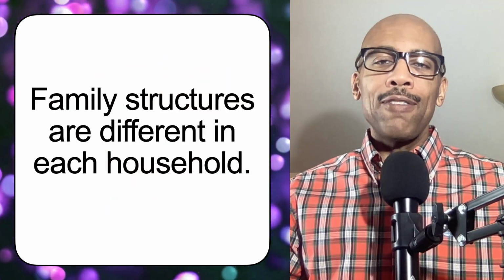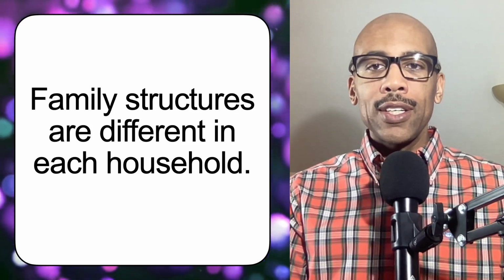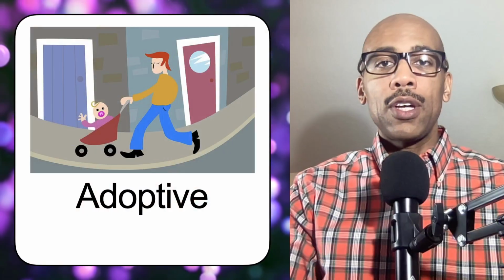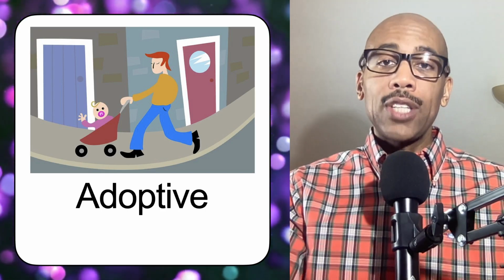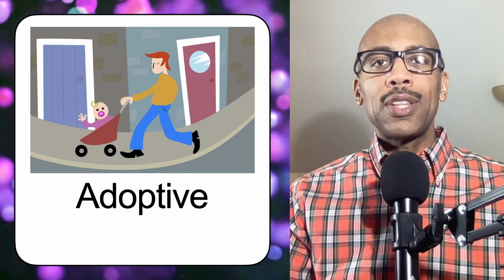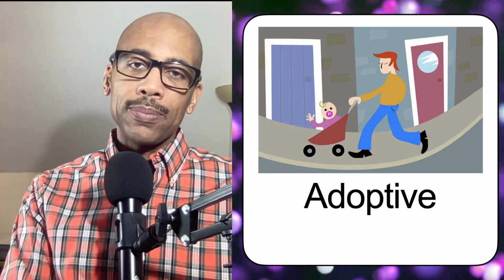Describe Your Family In English (Easy English Lesso)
I'm Jay.  In this English lesson you will learn how to describe your family in English.

This English lesson is great for people that want to learn to understand and speak better English vocabulary words fluently.  I will teach you common vocabulary words to describe your family.

⭐️  Don't forget:  Always watch the video three times to learn to speak English better.  Watch twice to practice with the subtitles on.  Watch once without the subtitles.

About me:
I teach how to understand and speak better English.  Every week I upload 2 -3 videos educating how to understand English phrases, pronounce basic English vocabulary words, and discover more about various subjects to help you communicate in English.  Be sure to syubscribe